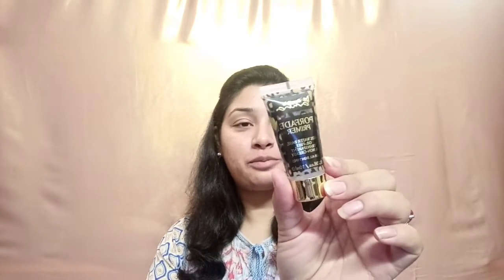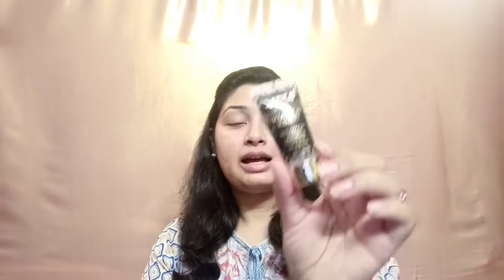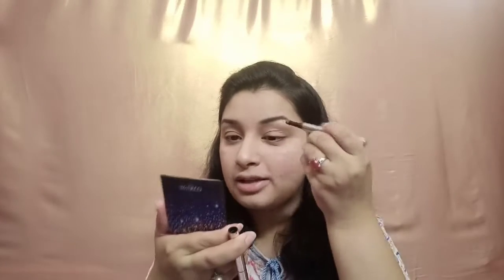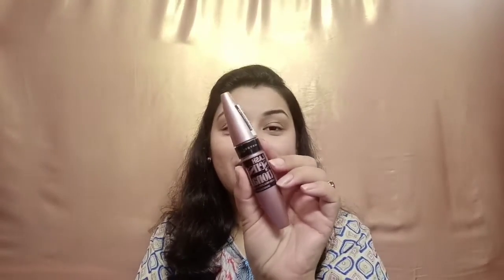EASY NO MAKEUP LOOK | TUTORIAL | ANNAM KHAN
Hi, I am back with another video. I hope you like it. We all need a look where everyone gets confused whether we have applied makeup or not, and the skin looks fresh.

The products used:

Beautify by Amna Porfade Primer
Sweet Touch Dual Wet and Dry Compact powder shade 02
Essence Sun Club Bronzer
Artdeco Moon light blusher in 5662
Inglot Highlighter in 153
Miniso Eyebrow pencil in 02
Rimmel Lasting Finish lip pencil in 080 Blushing Nude
Maybelline Lipstick in shade 987
Nyx Dewy Makeup setting spray.